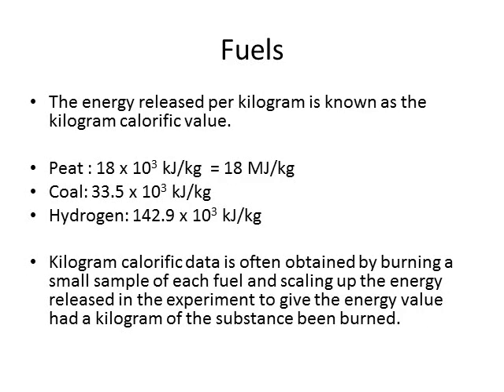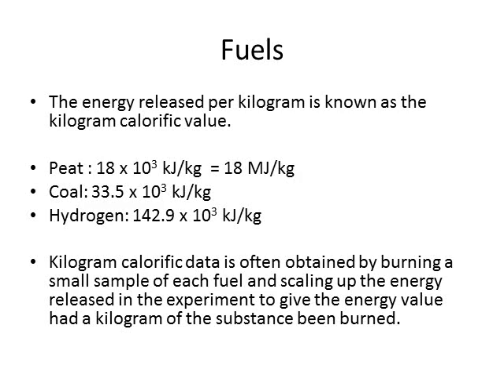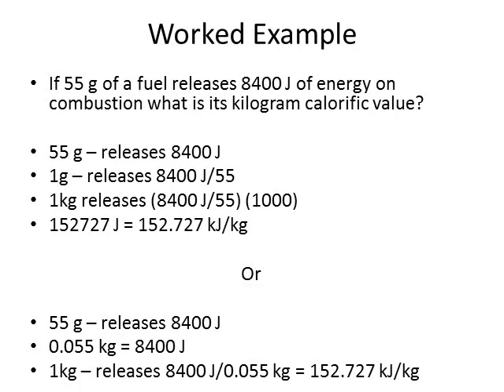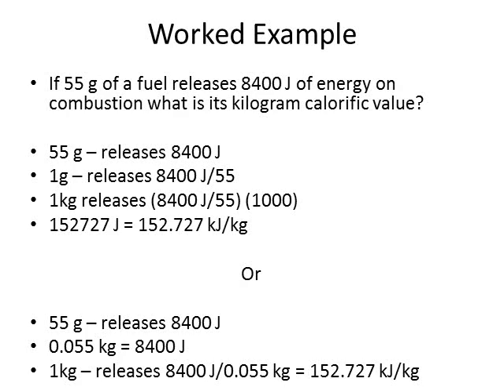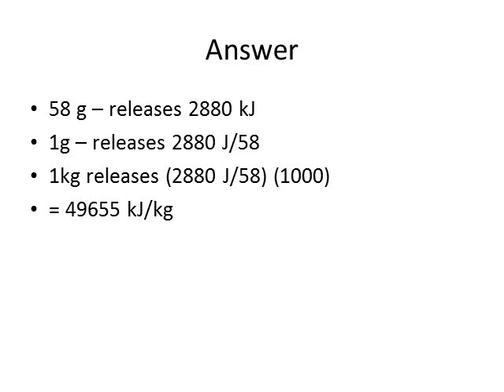Kilogram Calorific Value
Description of fuels.
Description of kilogram calorific values.
Mathematical problems on kilogram calorific values.